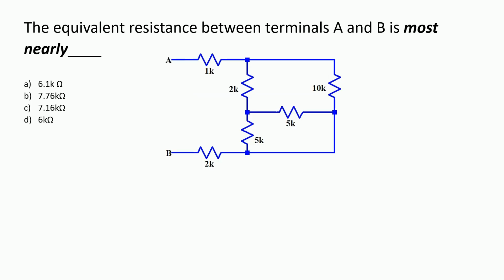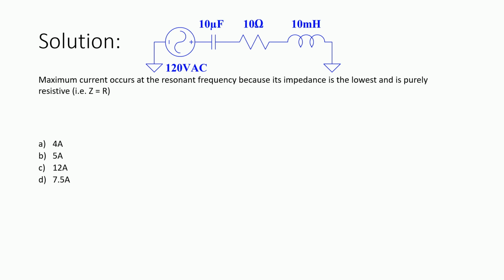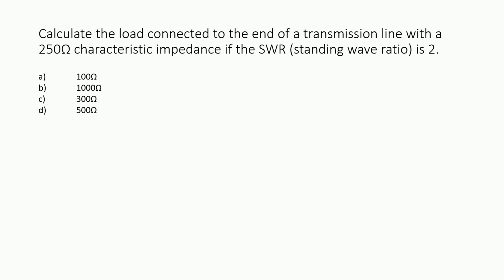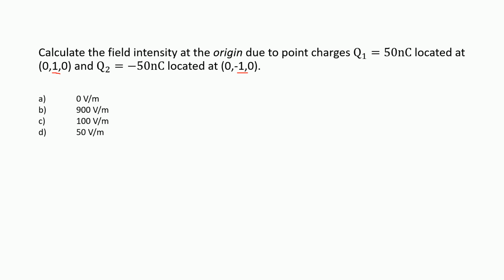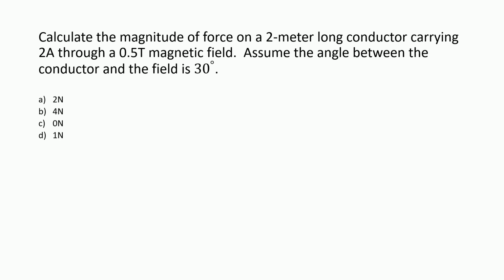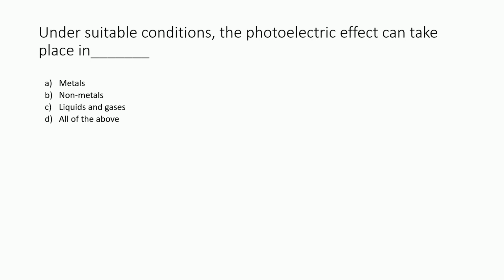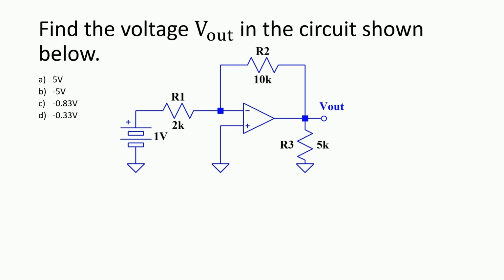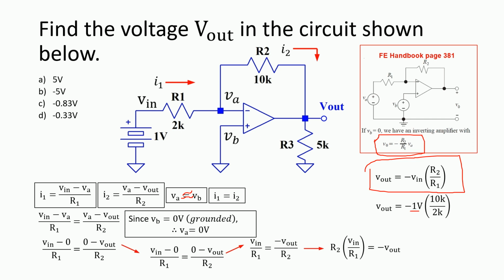FE Presentation (Group E)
10 examples of what to expect on the computer and electrical fundamentals of engineering exam.  Best of luck!